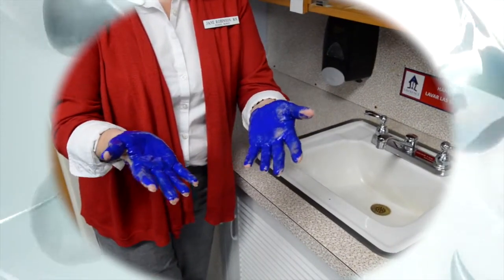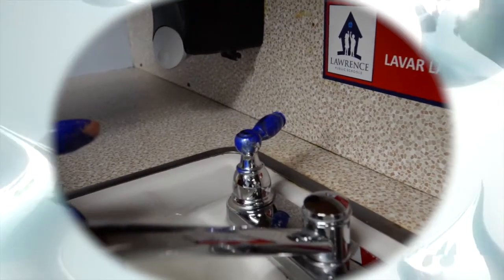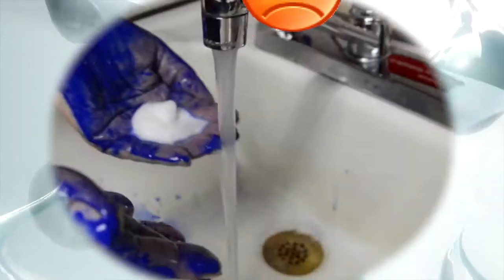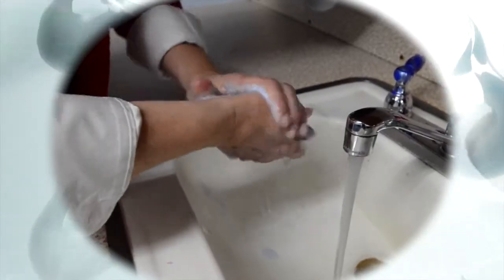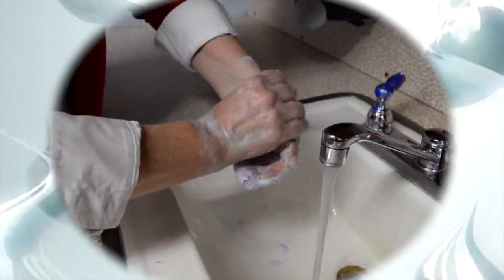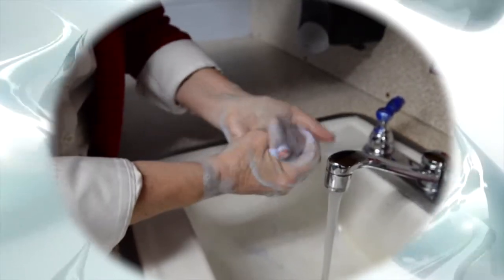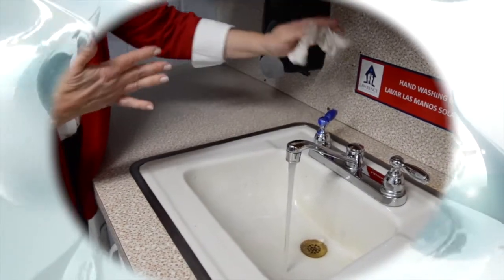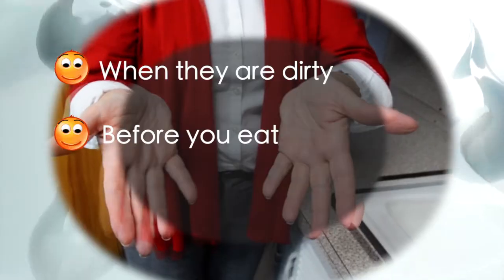PSA - Hand Washing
This Public Service Announcement shows pre-school students how to properly wash their hands.